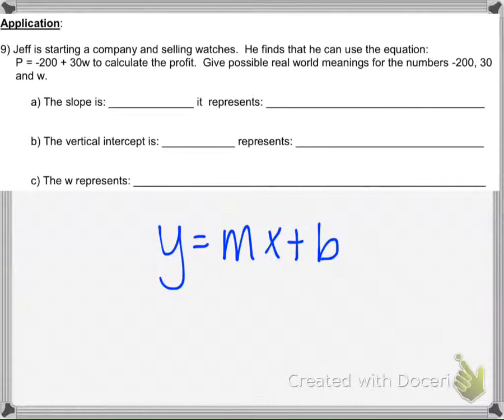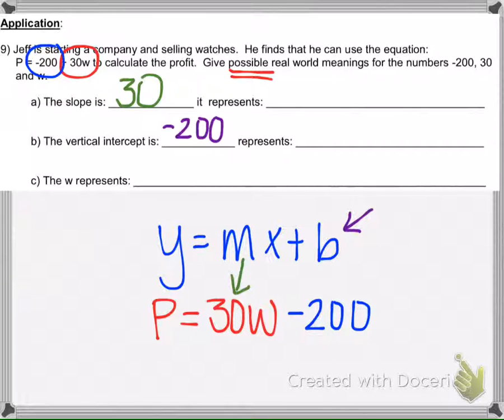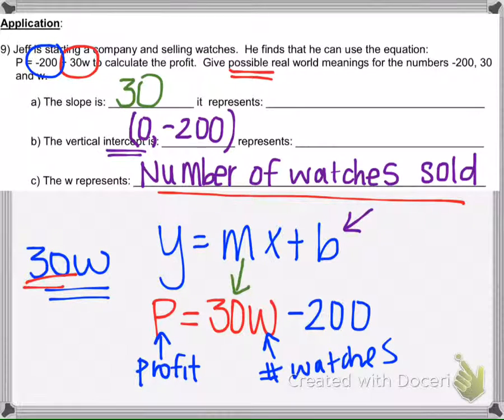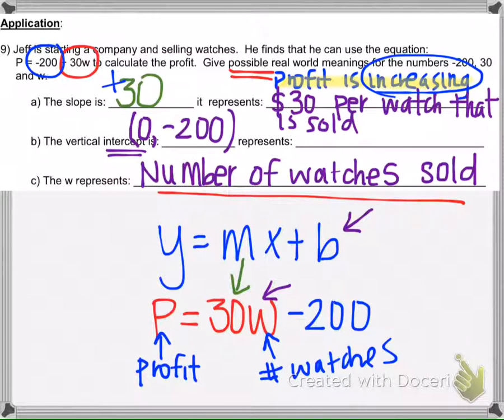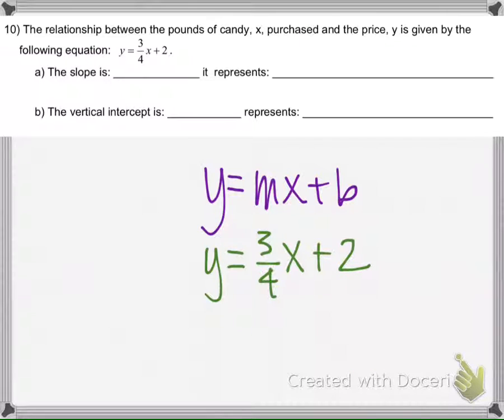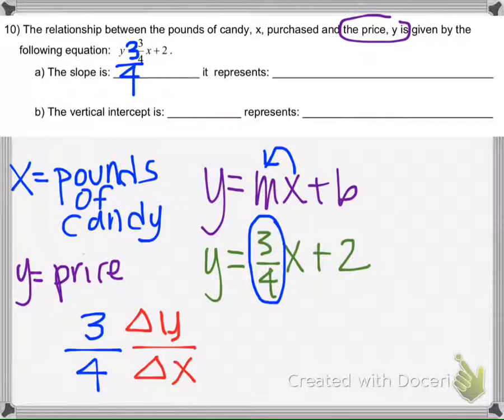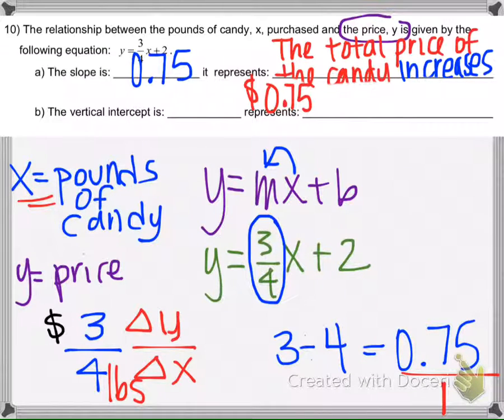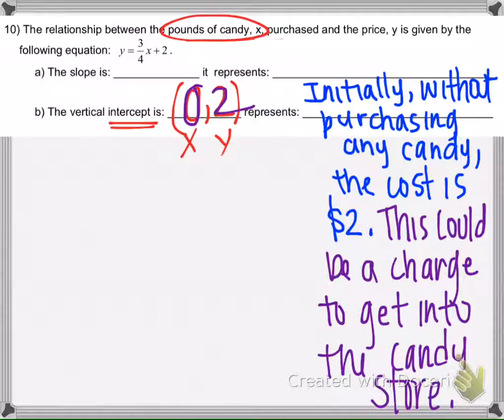Slope Intercept Form (part 3)